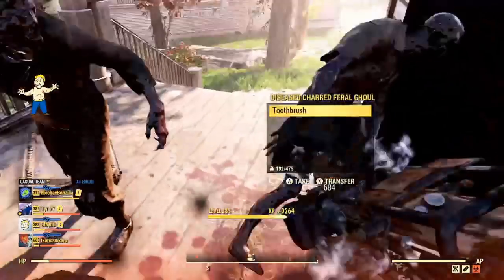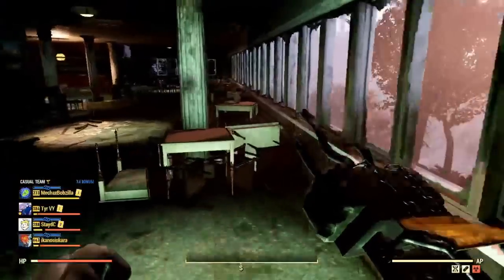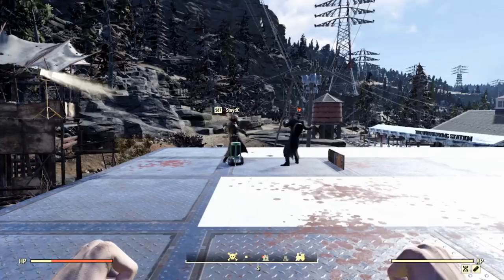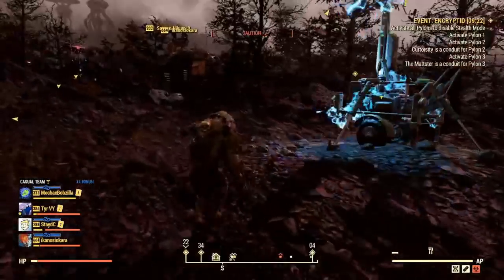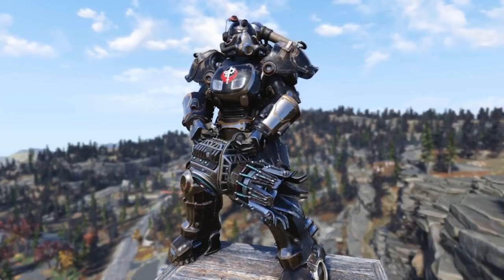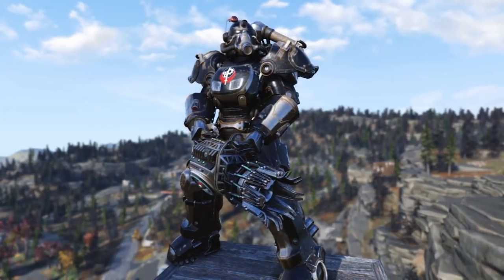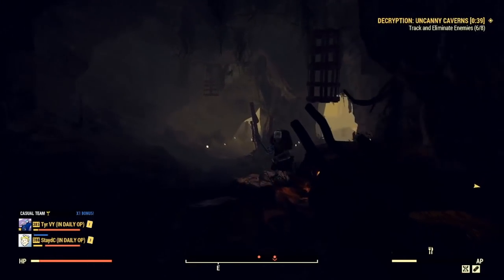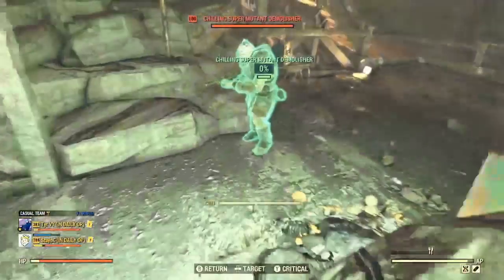Fallout 76 - Grenadier Now Affects Legendary Explosion Perks! - [Is It Worth It?]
G'day guys this is TYR and today I am bringing you a Fallout 76 Testing video where I will be testing if the perk Grenadier will affect Legendary Explosive Perks such as Exploding Palm, Hack & Slash and Far Flung Fireworks, so leave a like/dislike it lets me know what you thought of the video! Be sure to also check out the following links down below, these include my Twitter, Discord and Facebook! I also have a link to my Patreon if you do feel the need to support me on a much larger scale - thank you for checking out my videos and welcome to Valhalla, I hope you enjoy your stay!

Time Stamps
Intro 00:00
Size Comparison 1:30
Proof Conclusion 3:36
Far Flung Fireworks Radius Test 5:07
Exploding Palm Radius Test 6:11
Hack & Slash Radius Test 7:56
Summary 9:33
Outro 10:54

My real name is Tyrone, but I go by TYR, pronounced /tier/ and if you know anything about where that word comes from, then that's a dead give away that I am a bit of a Norse/Nordic fanatic, I'm absolutely infatuated by the history and culture of the Nordic mythology and people, so expect a lot of Viking themes on this channel! I grew up playing many games, but none captivated me the same way the Fallout series did, since I play the games so much I figured why not start recording myself playing? and here we are today.